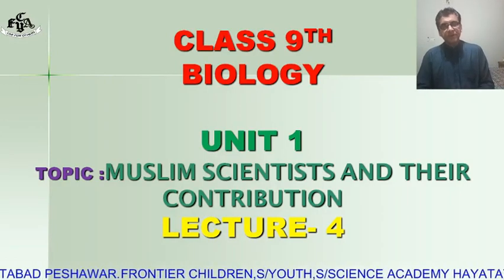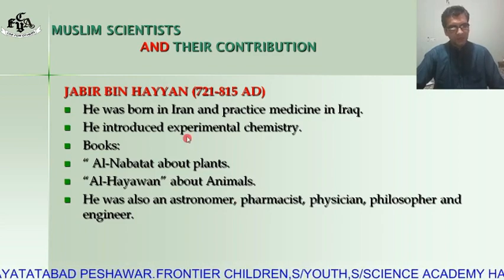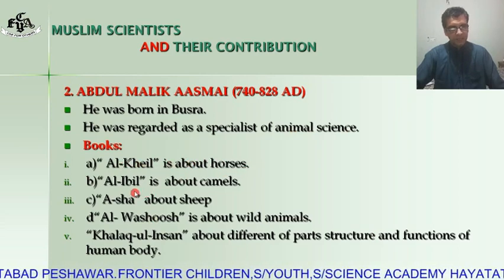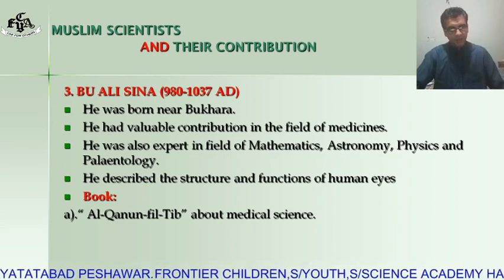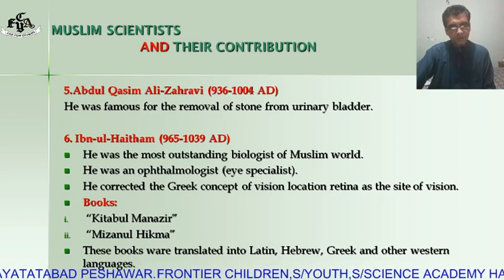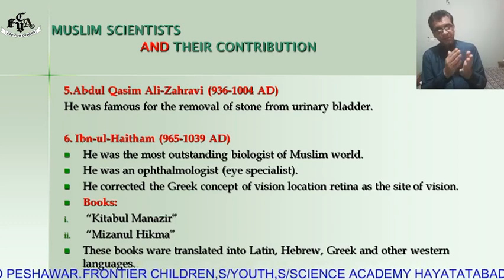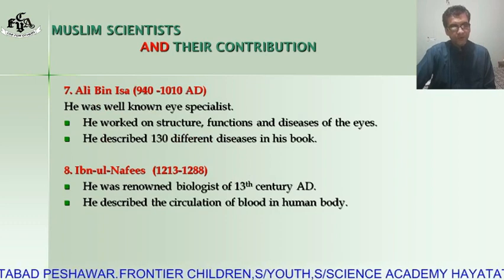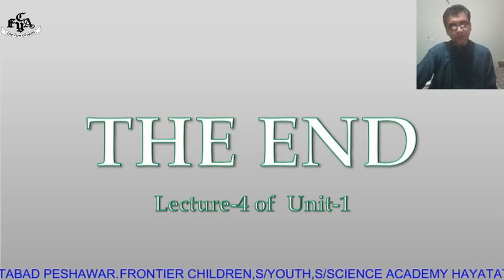"Muslim Scientist & Their Contributions", Biology, Class 9, Topic 1.4, Lesson 4